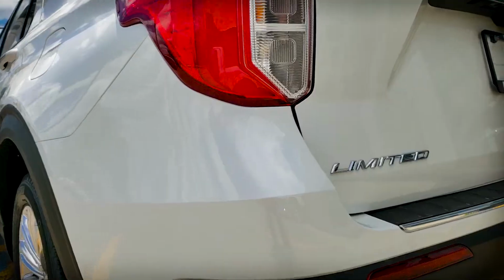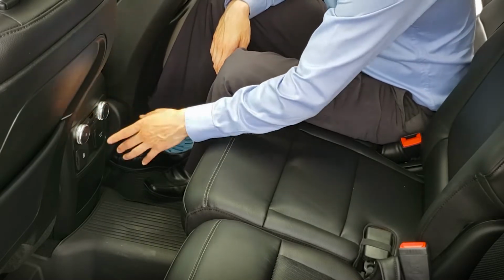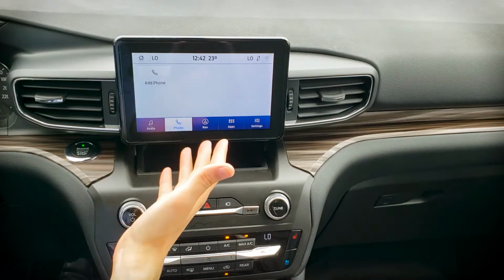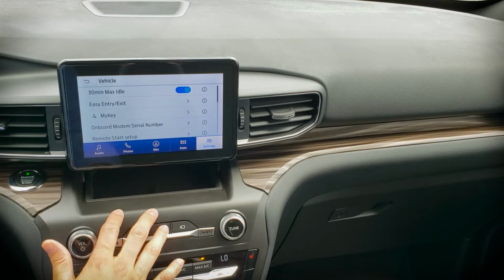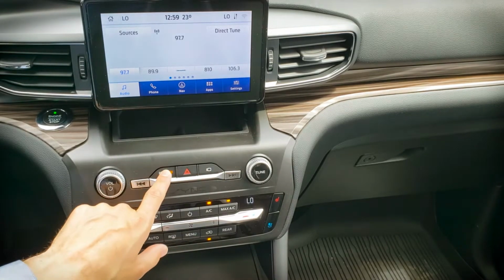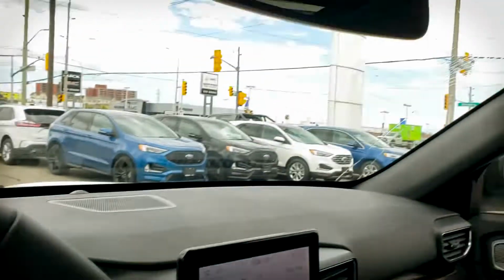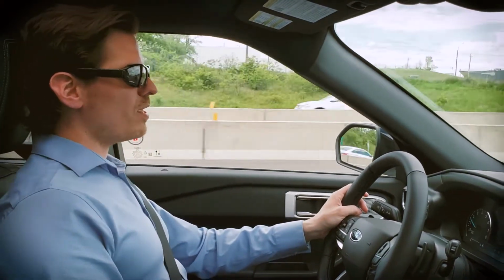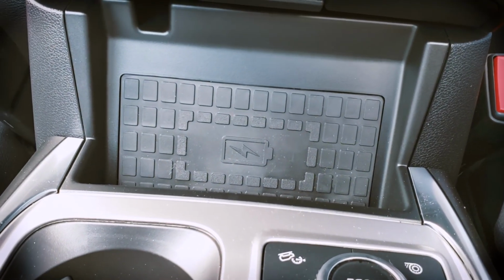2020 Ford Explorer Limited | Ford Explorer SUV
It helps to grow the channel so I can keep on making these in depth videos for you!

Have you already purchased or are you considering buying the 2020 Ford Explorer Limited?

Take a look at this video to find out everything you need to know about the vehicle's features, learn how it all works and see what it's like driving the 2020 Ford Explorer Limited!

In this video, the vehicle used had the following specs:

- 2.3L EcoBoost Engine
- 300a Package
- 2nd Row Bench Seat
- Twine-Panel Moonroof
- Rear seat entertainment system
- Class 3 Trailer tow package
-  20" Hand polished rims
- Floor liners

MSRP: $60,849